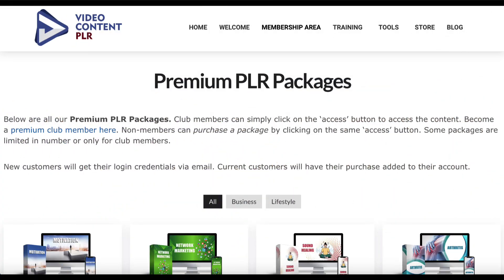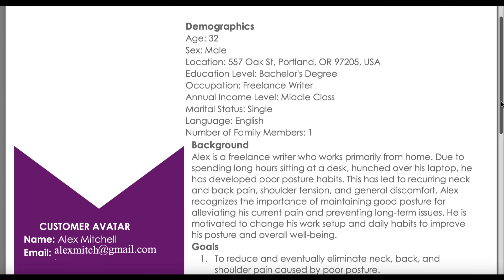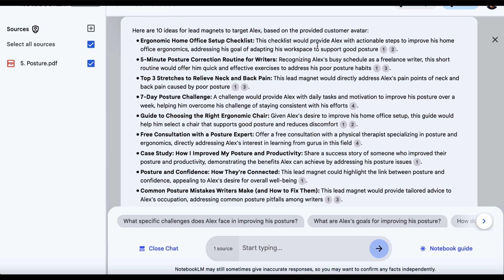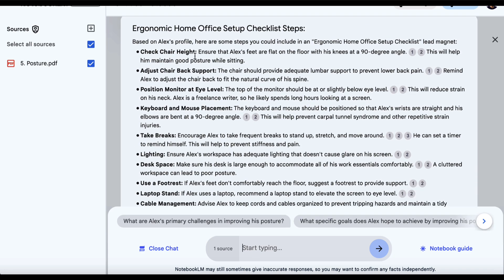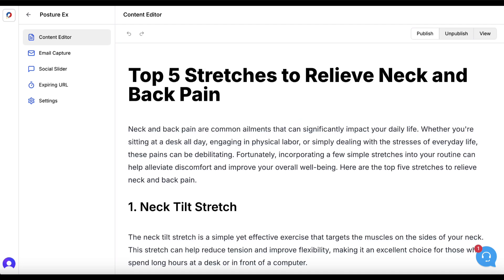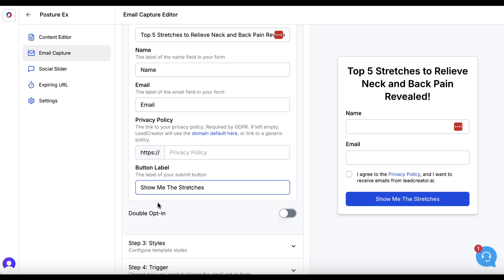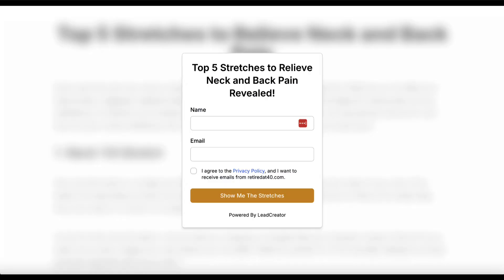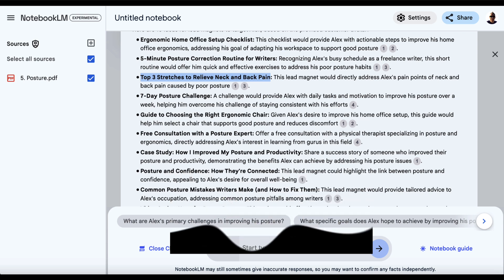Notebook LM | Game Changing List Building Strategy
In this video, I’ll show you a powerful way to create lead magnets that are perfectly tailored to your audience using Notebook LM. I’ll guide you through the process of uploading a market-researched customer avatar in PDF format to Notebook LM, which helps generate spot-on lead magnet ideas that speak directly to your target audience.

Once you have your lead magnet ideas, I’ll demonstrate how to easily bring them to life using Canva, a simple design tool, and Lead Creator, a new app designed to streamline the process. You’ll learn how to quickly create stunning, high-converting lead magnets that will help you grow your email list and boost engagement.

Whether you’re new to list building or looking to improve your current strategy, this method will give you a game-changing advantage. By using Notebook LM to connect deeply with your audience and leveraging user-friendly tools like Canva and Lead Creator, you’ll save time and create professional, engaging content that gets results.

If you’re serious about growing your email list and want a smarter, more efficient way to create lead magnets, this video is for you. Watch now to learn how Notebook LM can transform your list-building strategy and help you achieve the email marketing results you’ve been aiming for!

0:00 List Building
0:30 Private Label Rights Content
1:04 Customer Avatars
1:48 Notebook LM
2:17 Lead Magnet Ideas
2:52 Canva
4:30 Lead Creator

My Training Courses:

1. Get Premium PLR

2. Master Video Marketing

4. Free Traffic

5. Build Your First YouTube Channel

6. Social Media Traffic